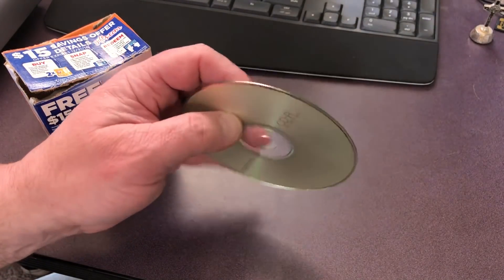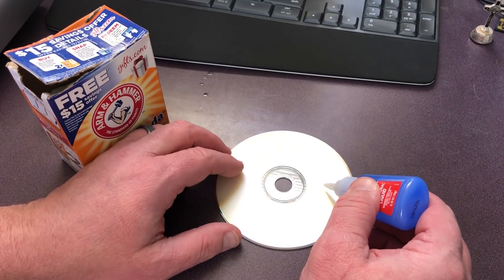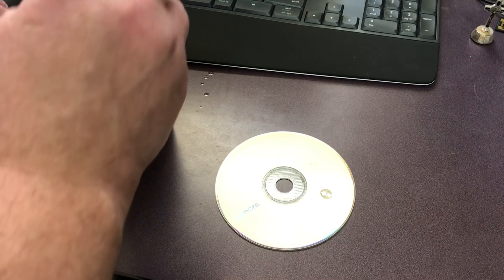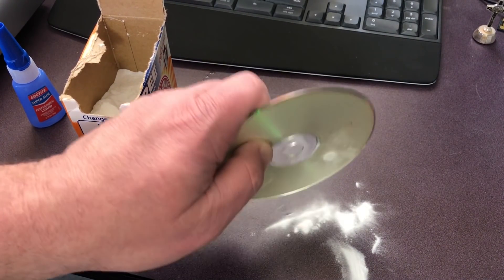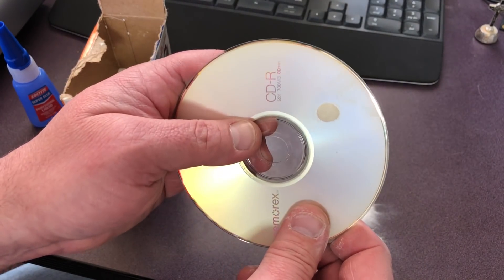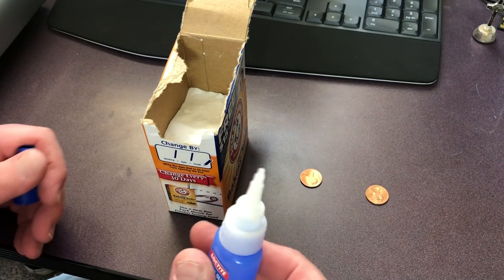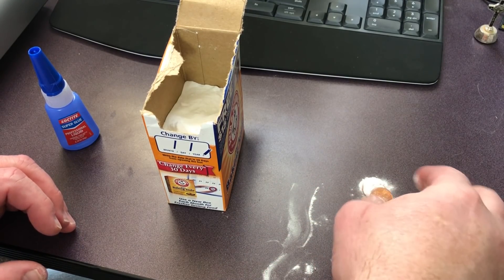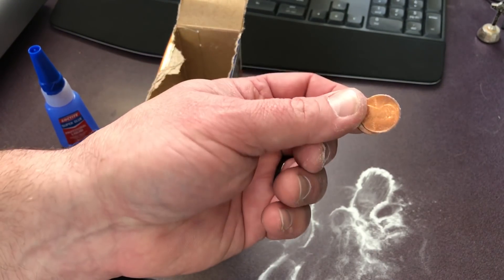Baking Soda Trick To Fix About Anything